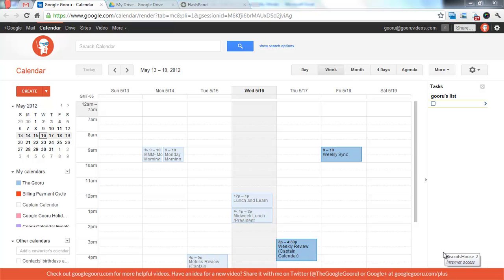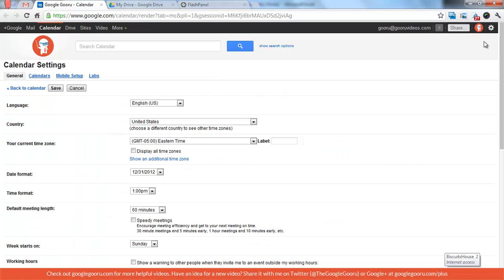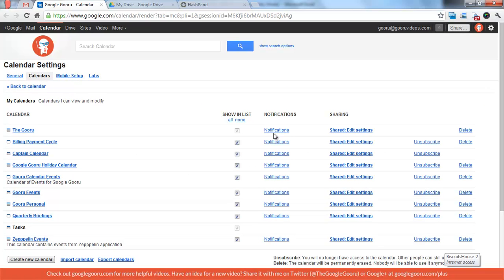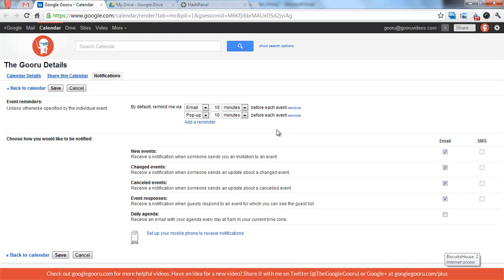Get Your Daily Schedule Emailed to You in Google Calendar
It's a great way to start your day!

To view this video on my website, visit the following